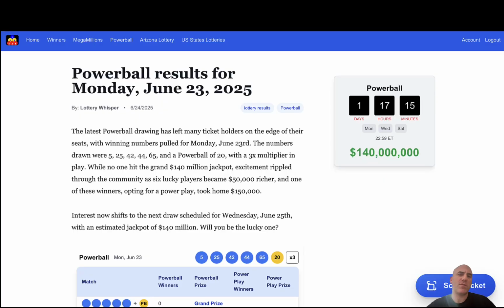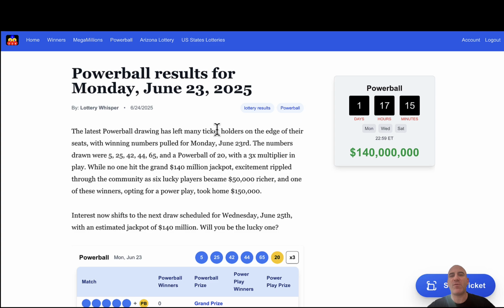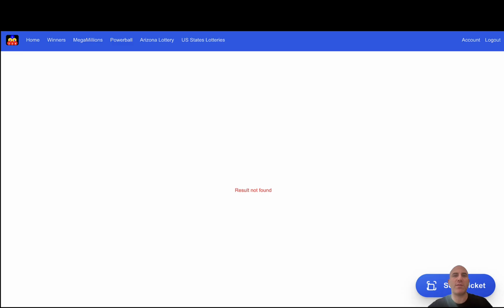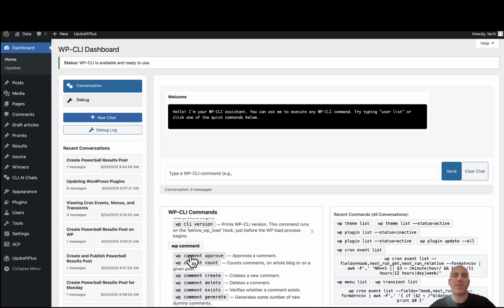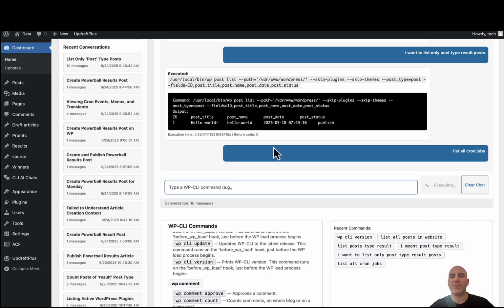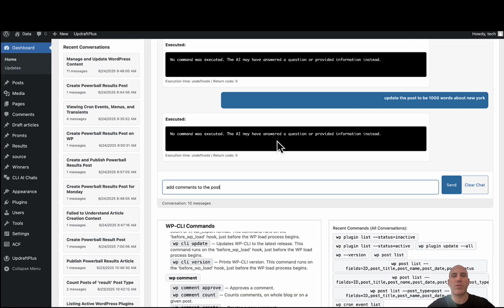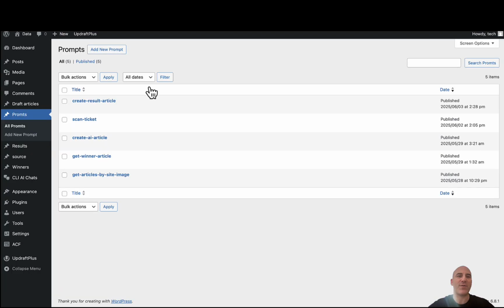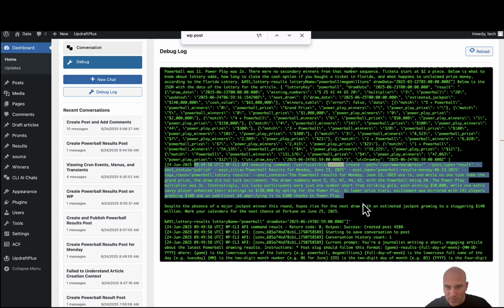I was able to control my Wordpress site from a WP CLI natural language Agent